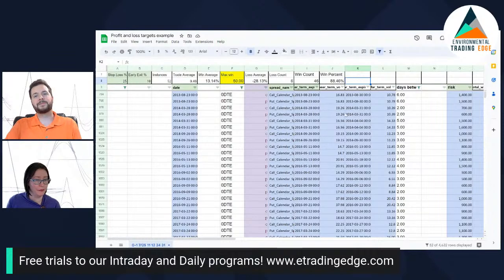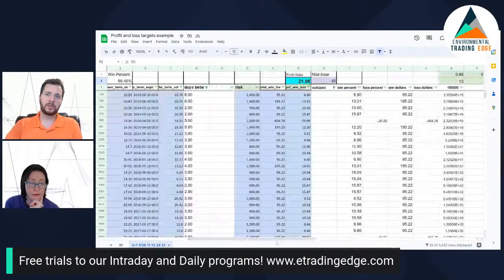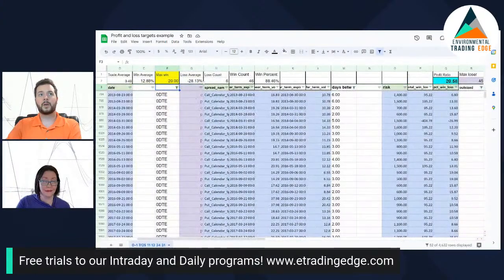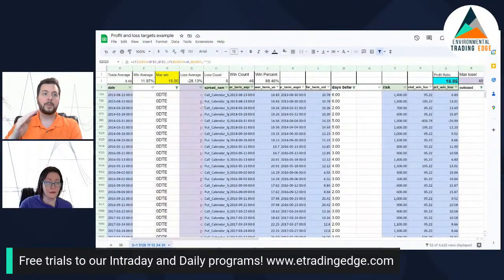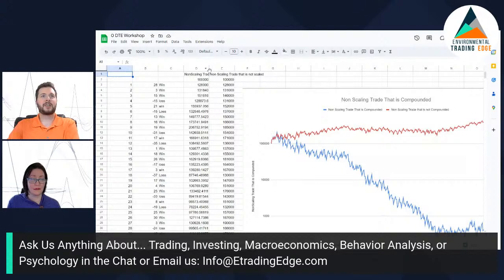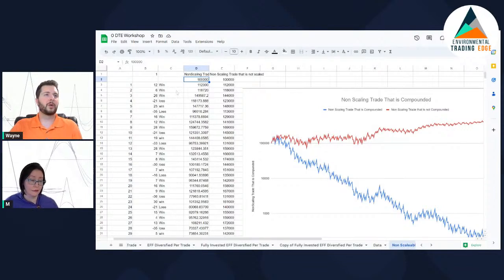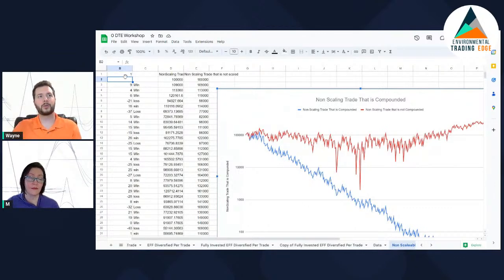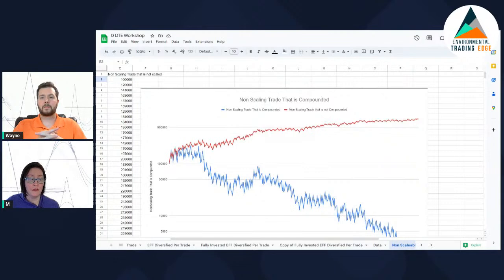Weekly Trading/investing Q&A w/ Professional Trader Wayne and Michele from EtradingEdge.com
Questions about macroeconomics, portfolios, trading, options trading, winning trades, behavior, markets, central banks, and more. Ask us anything and we will do our best to educate and clear the fog that surrounds markets